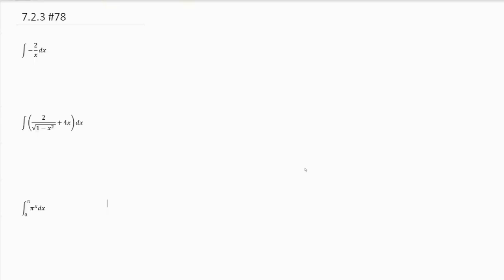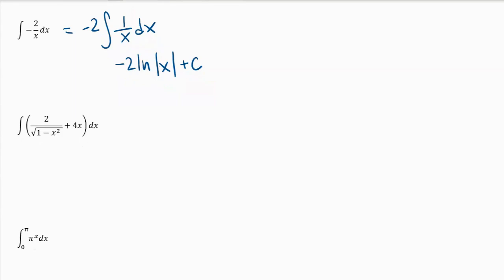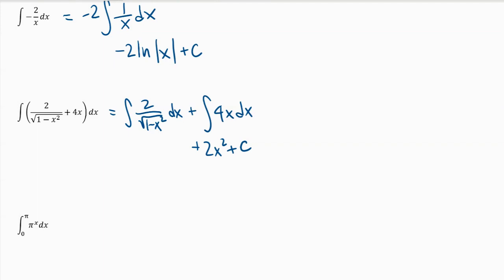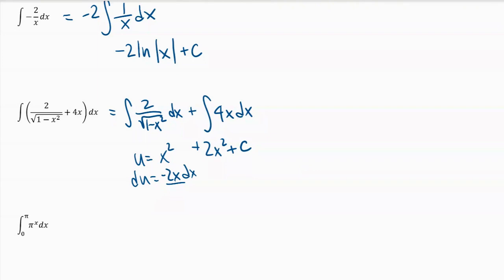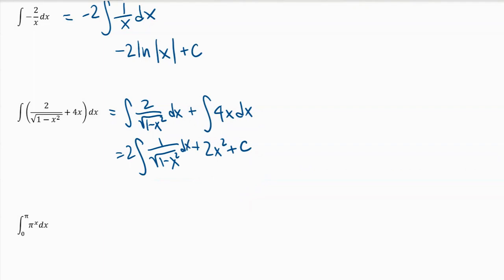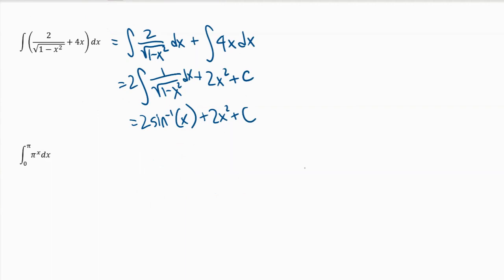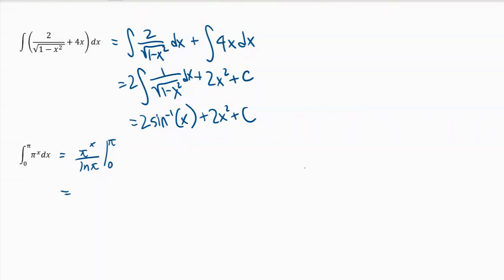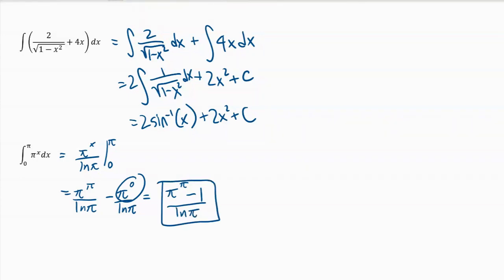CPM Calculus 7.2.3 #78 Integration Review Problems